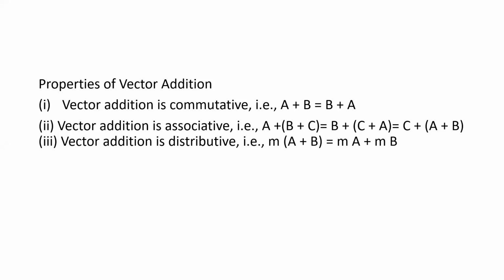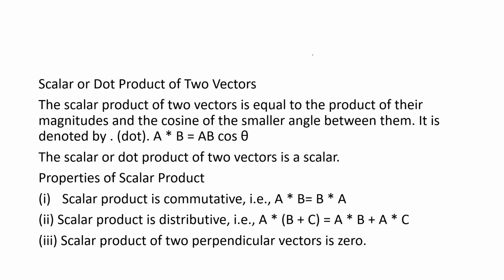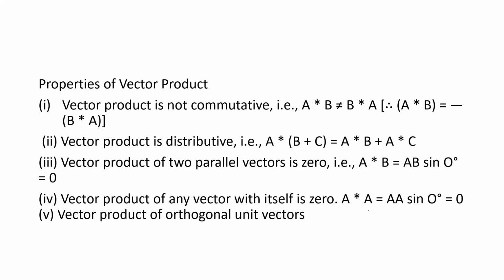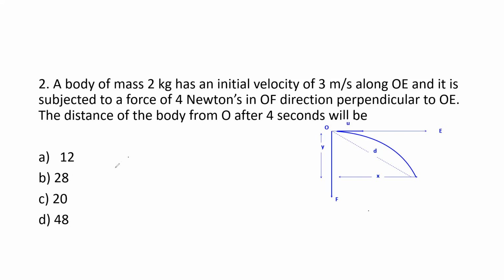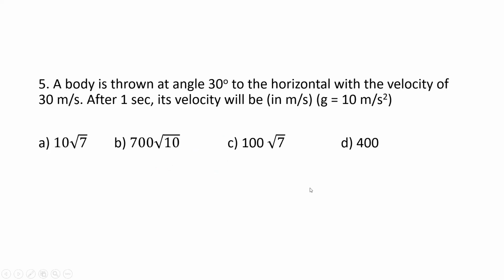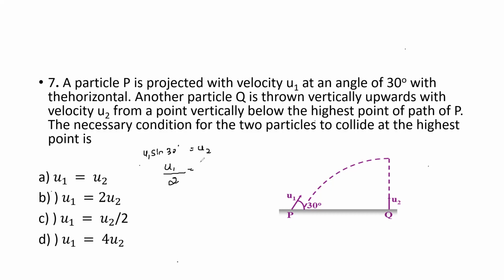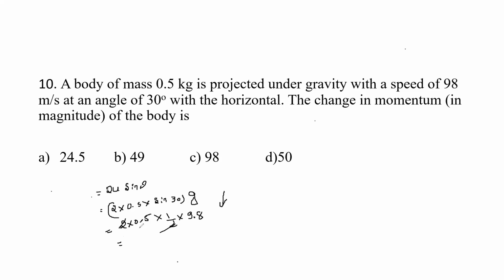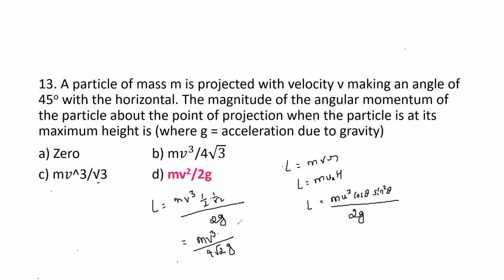Motion in a plane - C3